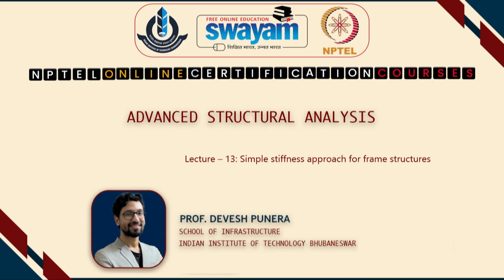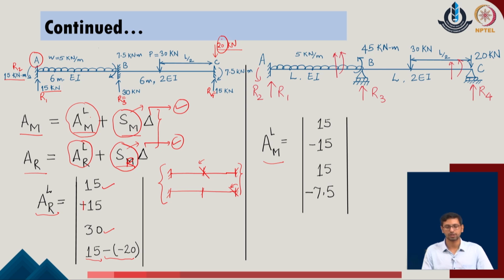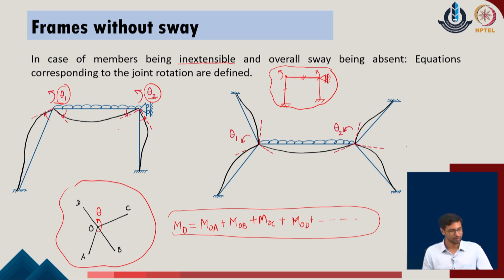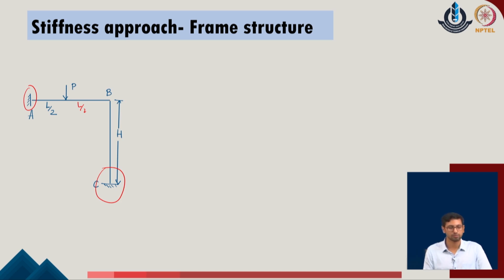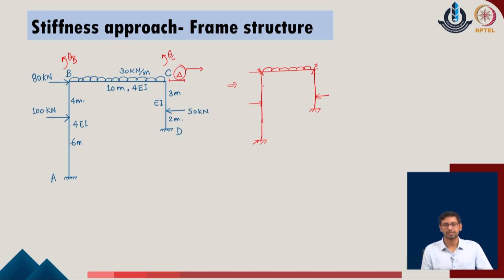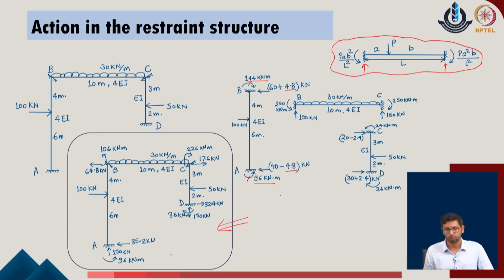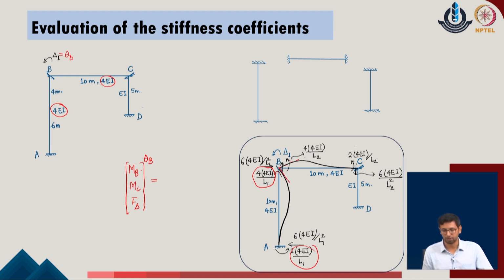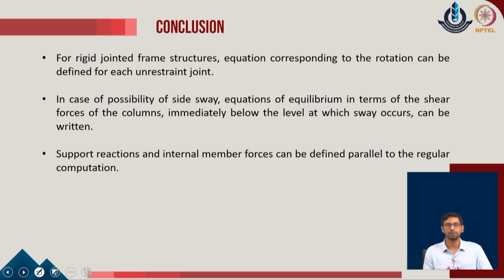Lecture 13 : Simple stiffness approach for frame structures